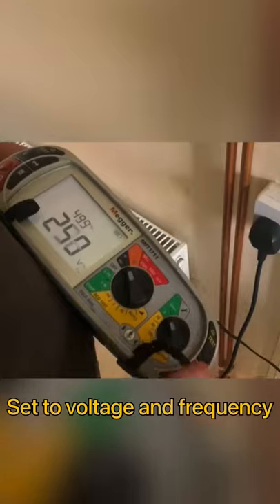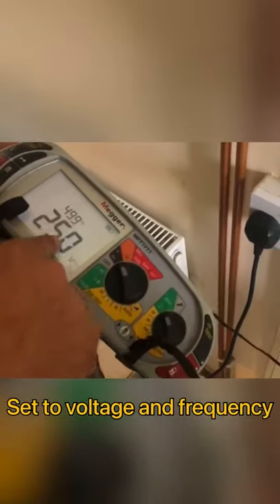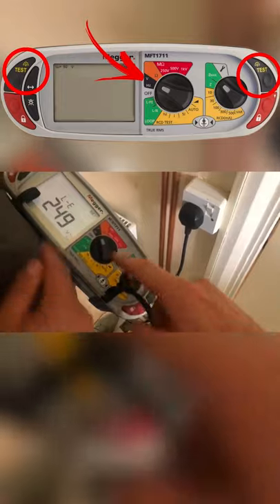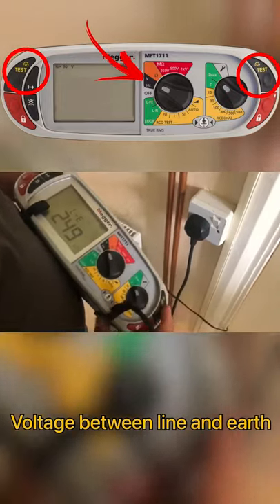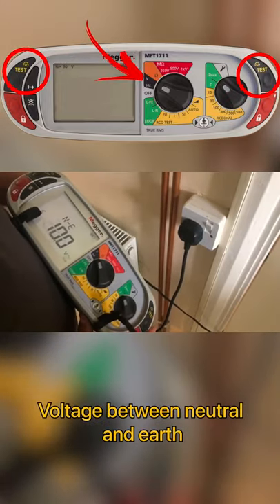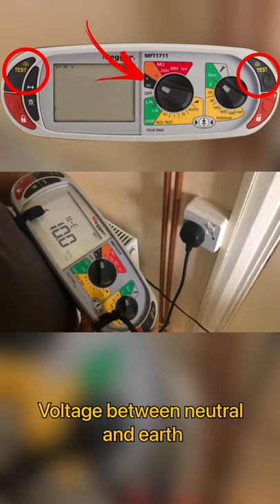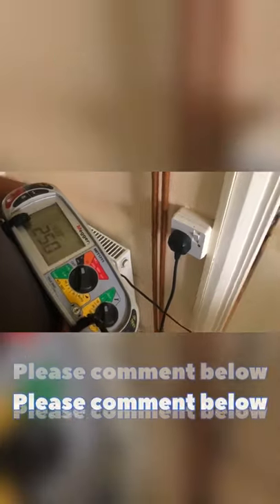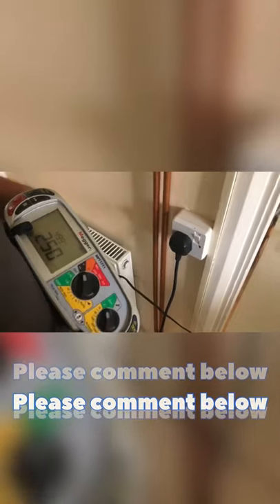Megger MFT - How to Change the Voltage Settings ⚡️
It’s easy when you know… Matt stumbles across the ablity to change voltage test on the Megger MFT to meaure between line to earth, neutral to earth and then finally line to neutral.